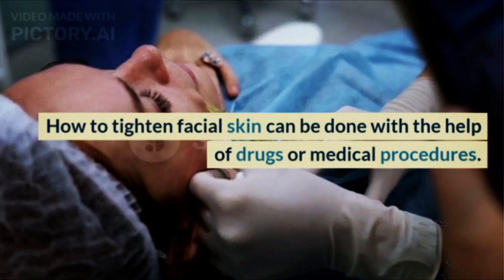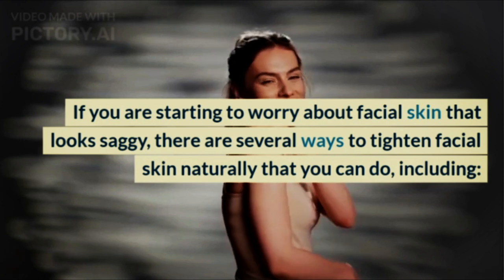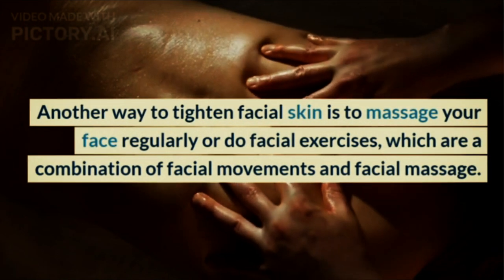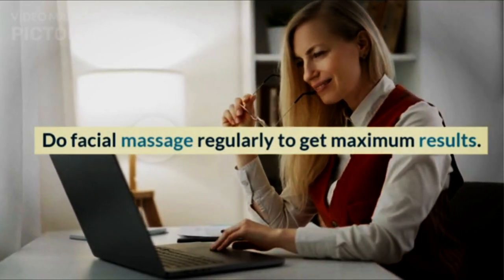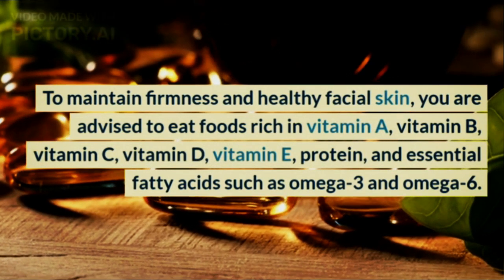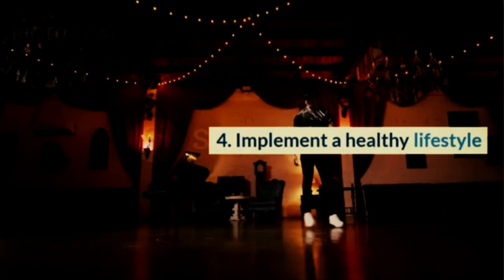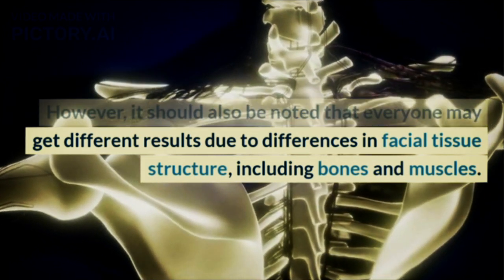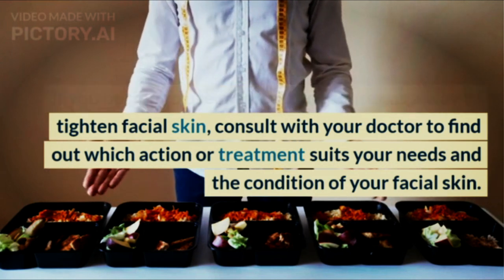4 Ways to Tighten Facial Skin Naturally@doctors-circle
How to tighten facial skin can be done with the help of drugs or medical procedures. However, there are also some natural ways that you can do to keep your facial skin looking tight and youthful.

The skin's ability to repair itself decreases with age. This is because the production of collagen in the body decreases, so facial skin will appear saggy accompanied by the appearance of fine lines around the nose, mouth and cheeks.
XHIT Daily.
Tone It Up.
POPSUGAR Fitness.
DOYOUYOGA.com.